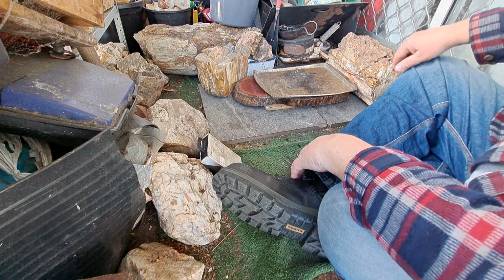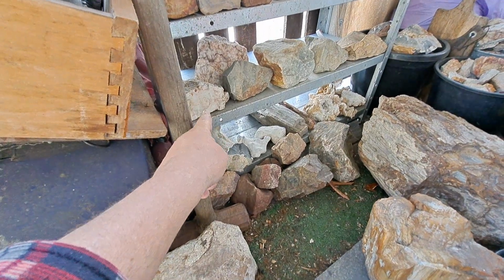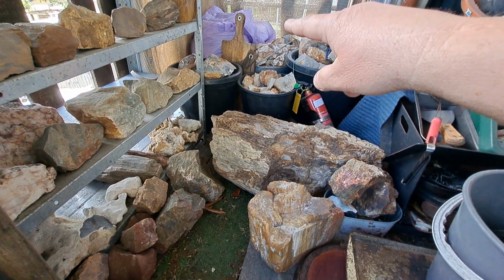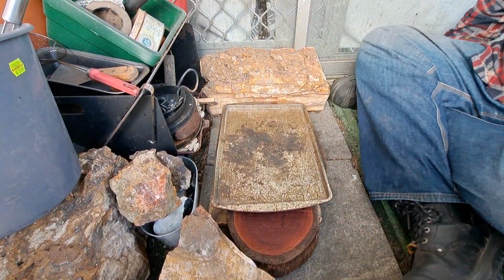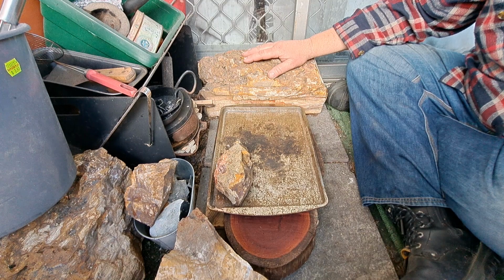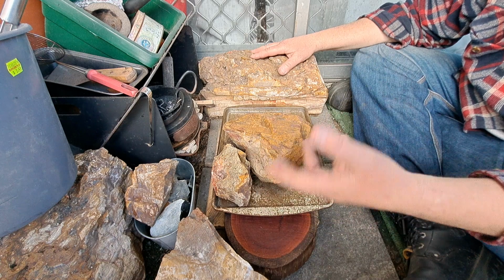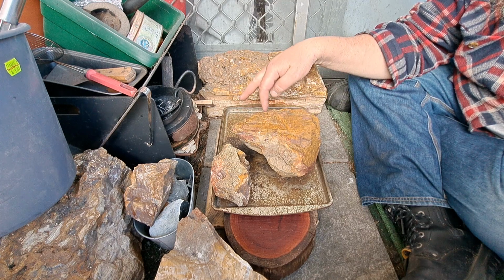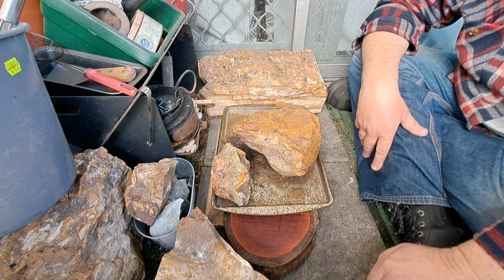the rocks on my porch